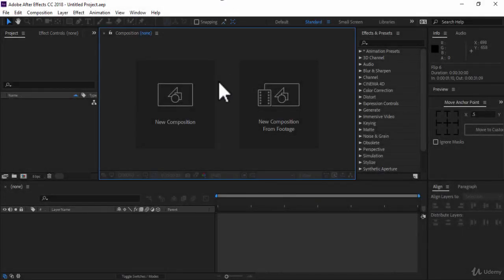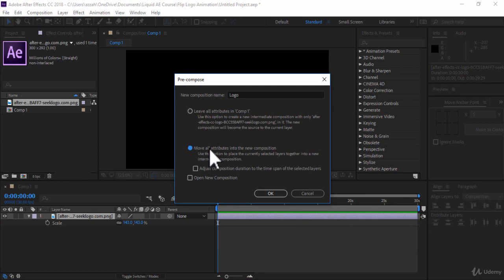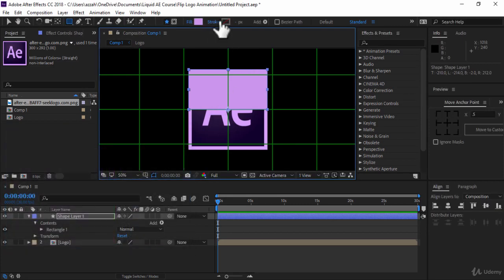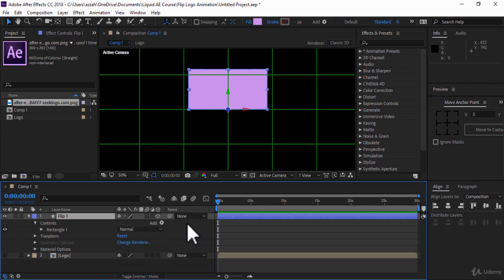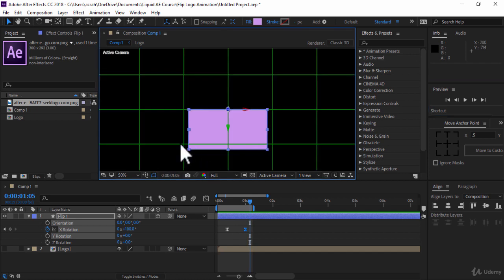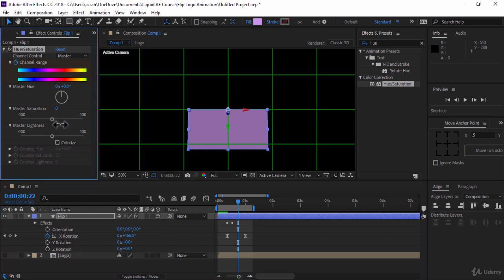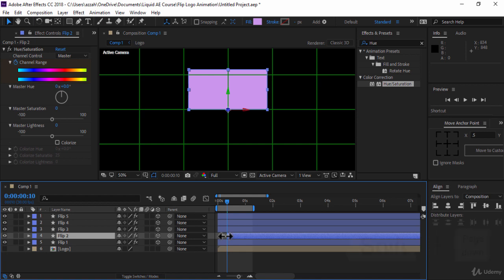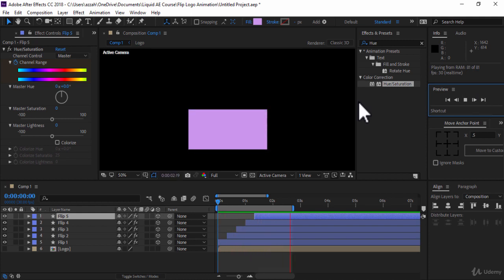1 Create Animated Flipping Papers